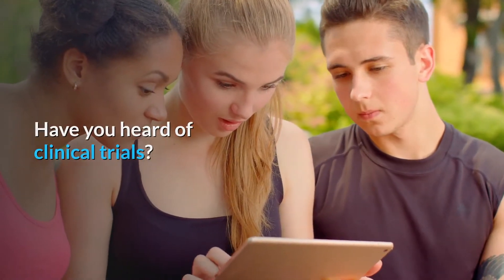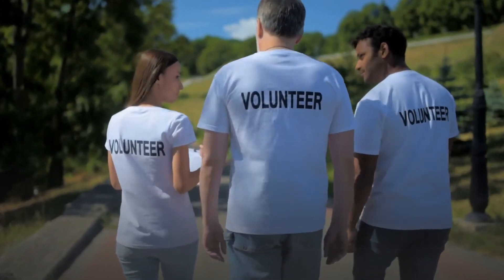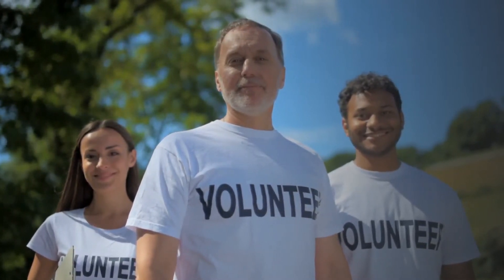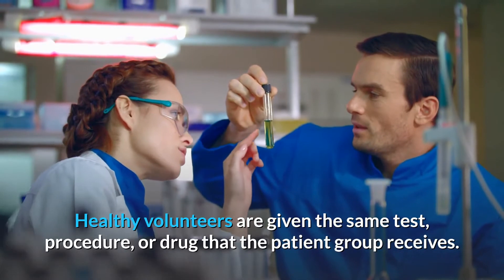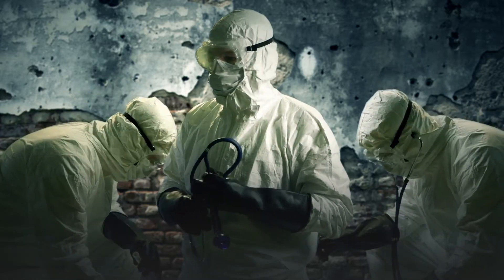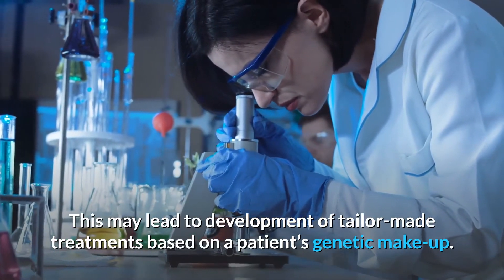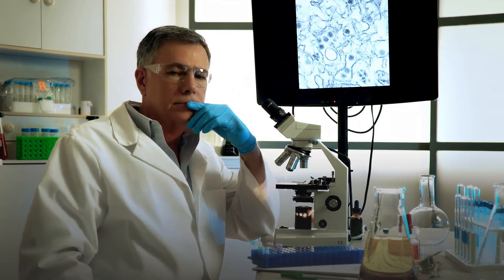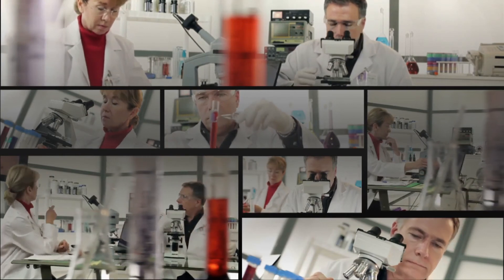clinical trials clone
What's a "healthy volunteer"
Someone with no known significant health problems who participates in research to test a new drug, device, or intervention is a "healthy volunteer" or "Clinical Research Volunteer".
Research participants include healthy volunteers and patient volunteers
Healthy volunteers provide researchers with crucial data because their health information can be used as a comparison. In some studies, researchers need to compare healthy volunteers with people who have a specific disease or condition. Research with healthy volunteers is designed to develop new knowledge, not to provide direct benefit to study participants.
Healthy volunteers have always played a vital role in medical research. When developing a new technique such as a blood test or imaging device, we need clinical research volunteers to help us define the limits of "normal."
These volunteers are recruited to serve as controls for patient groups. They are often matched to patients on such characteristics as age, gender, or family relationship. They are then given the same test, procedure, or drug the patient group receives. Investigators learn about the disease process by comparing the patient group to the clinical research volunteers.